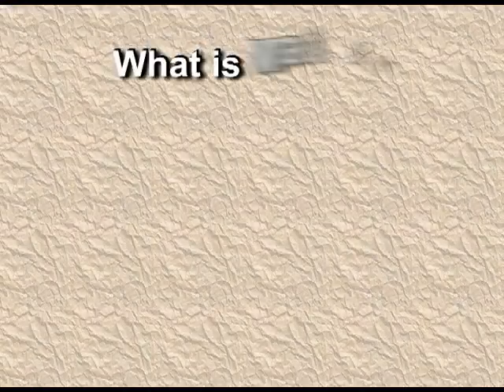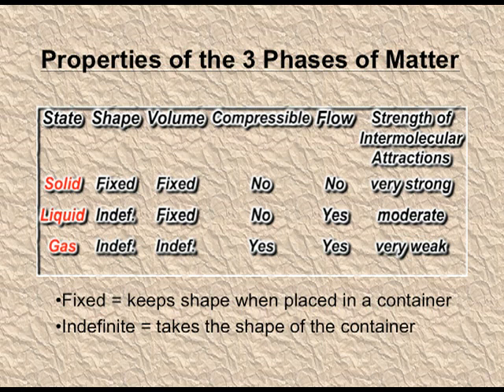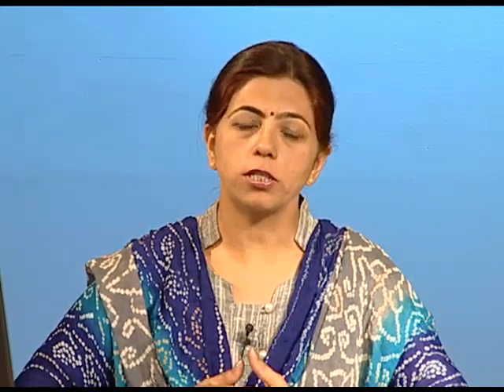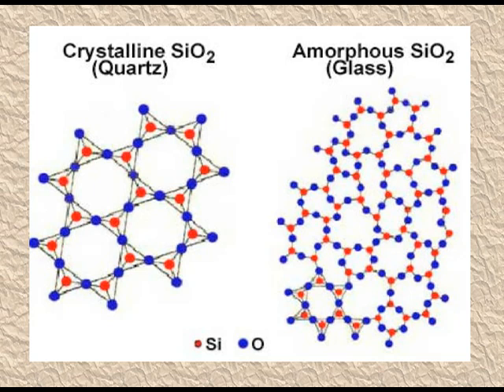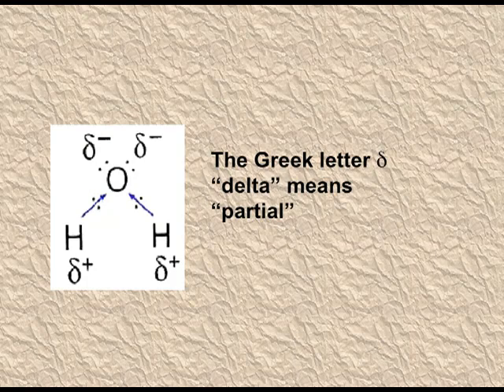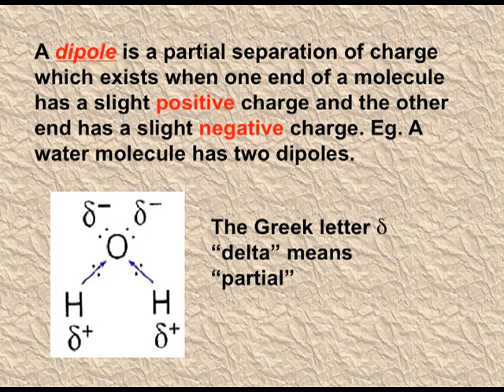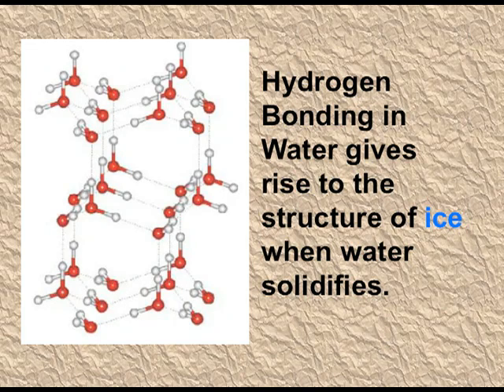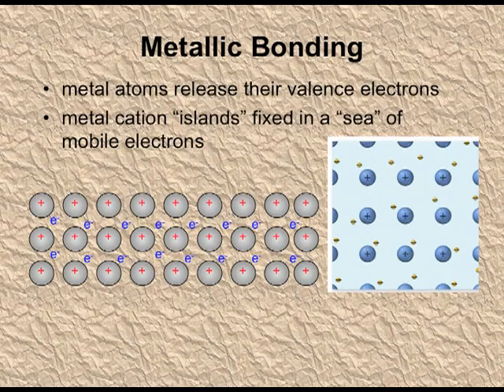CHEMISTRY XII CH1 EP1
The programme is for Class 12, Chapter 1 on The Solid State. Video describes the general characterstics of solids, its types-amorphous and crystalline. It further talks about the types of crystalline solid.